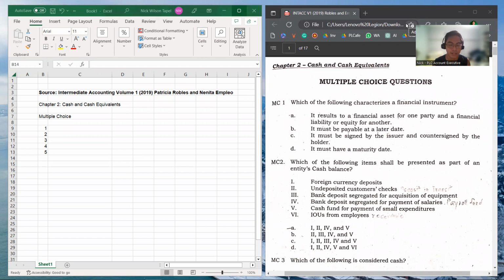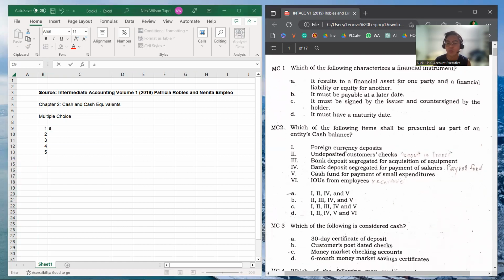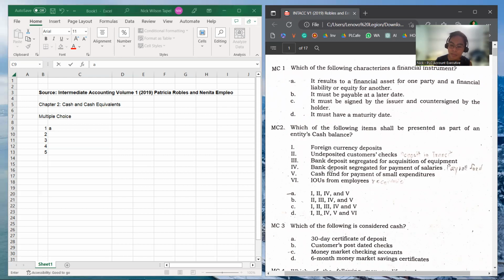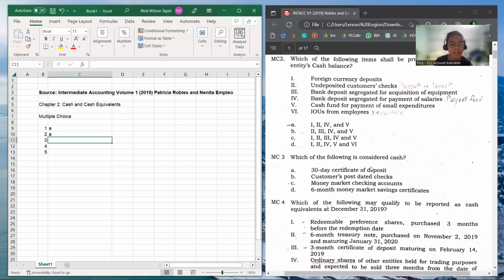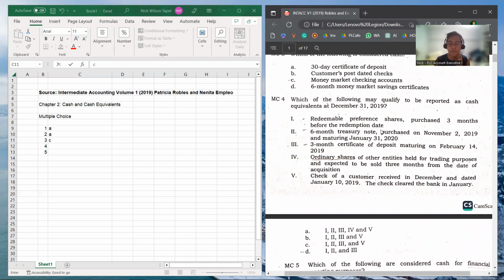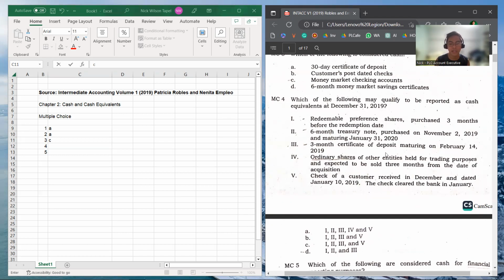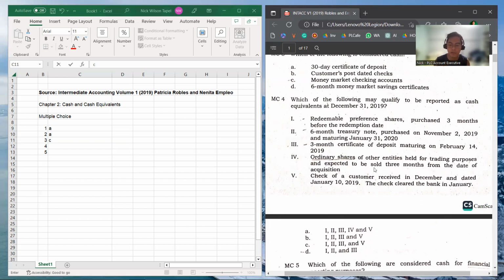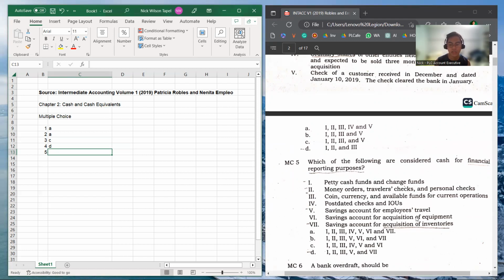Intermediate Accounting - CCE - Problems with answers (Part 1)